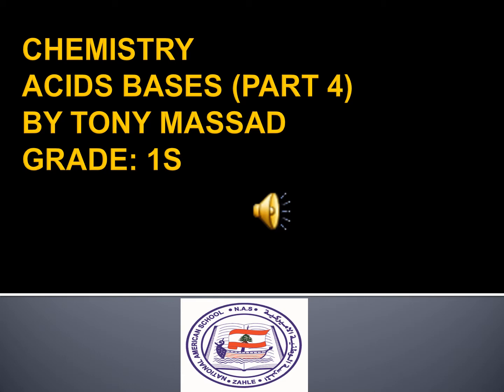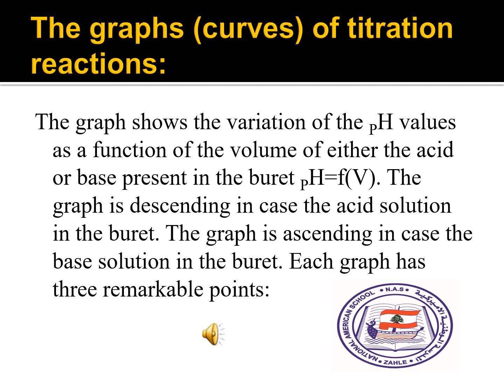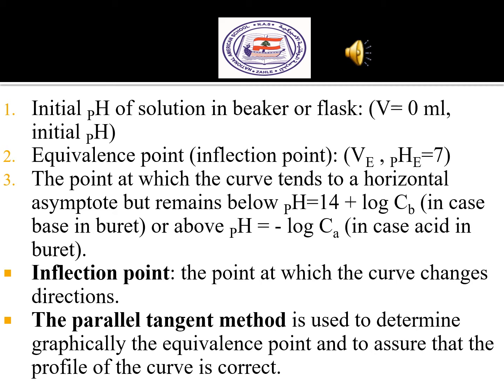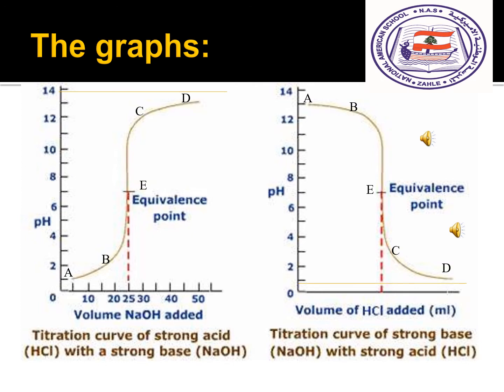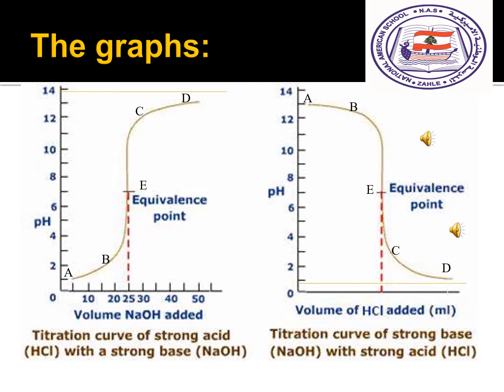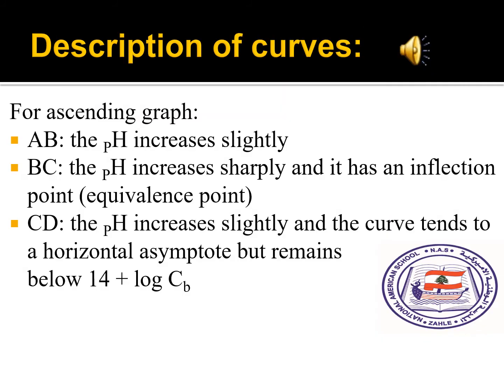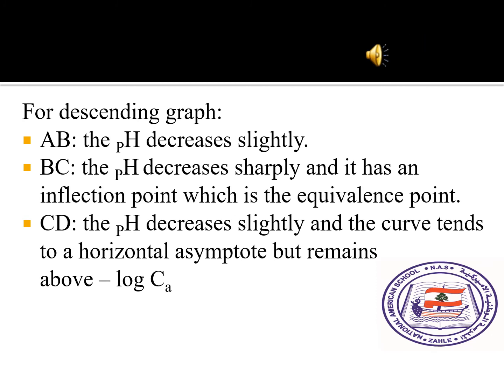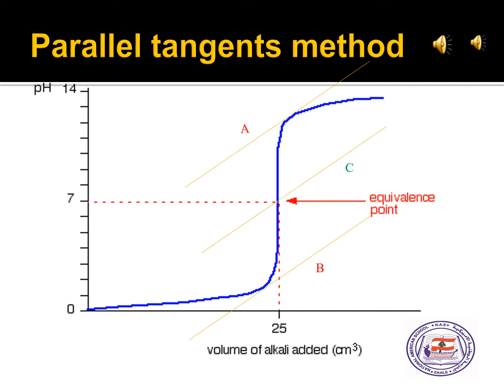CHEMISTRY ACIDS BASES PART 4 TONY MASSAD